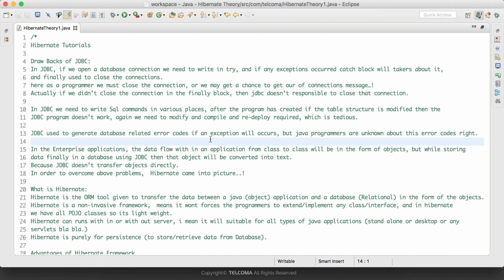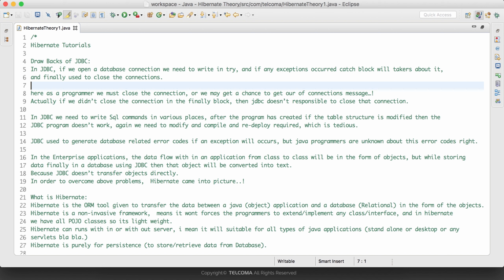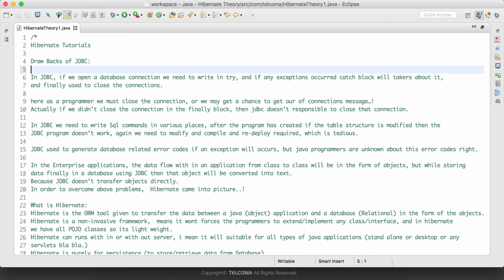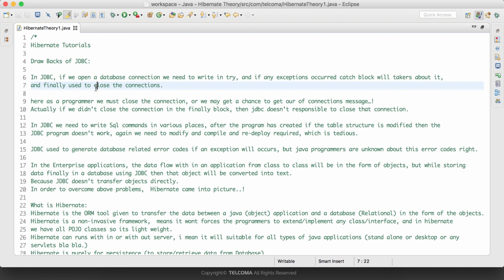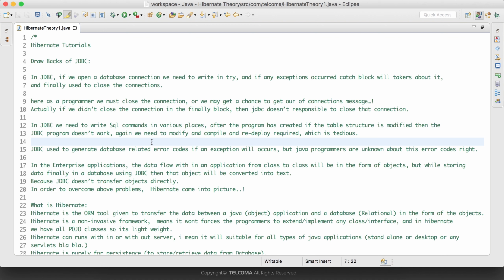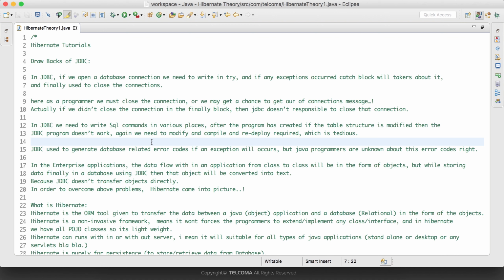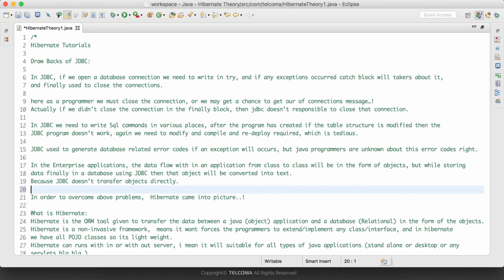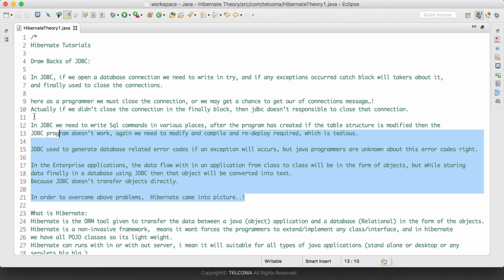1 Hibernate Draw backs of JDBC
Hibernate can abstract away much of the boilerplate code involved in database operations, but it might introduce performance overhead compared to raw JDBC due to its additional layers of abstraction. Additionally, Hibernate’s learning curve can be steep, particularly for developers new to object-relational mapping (ORM) concepts.